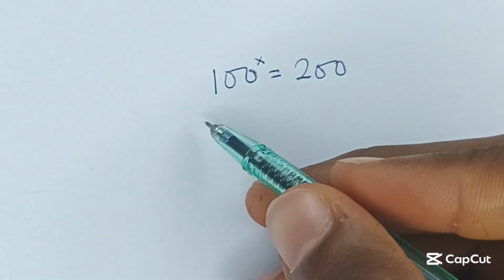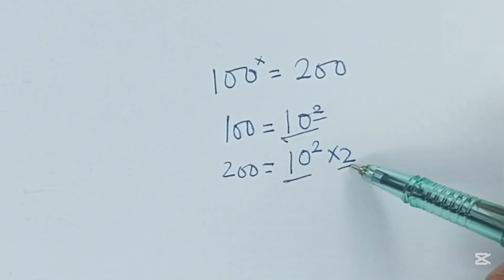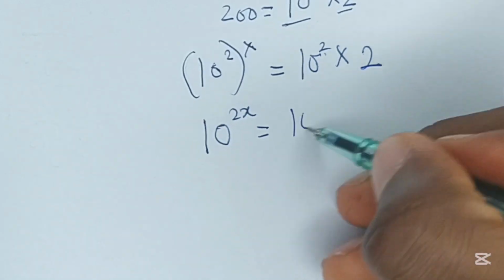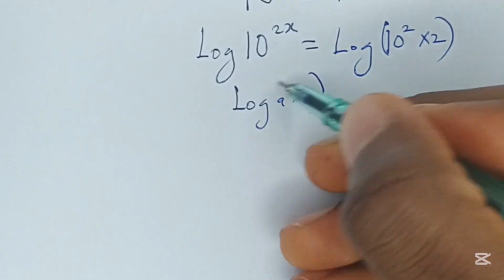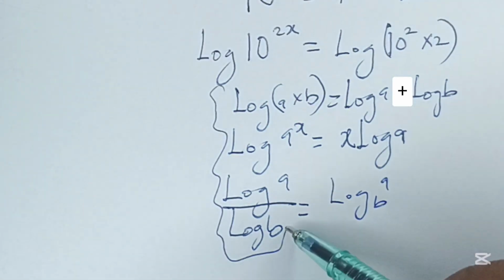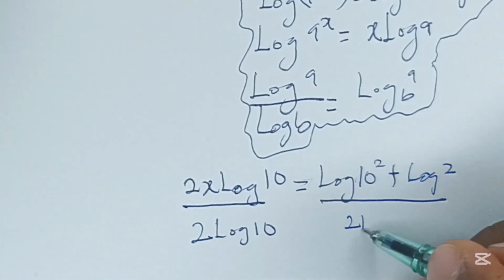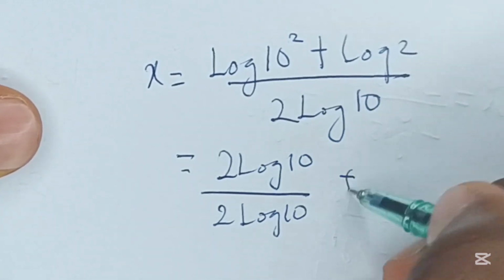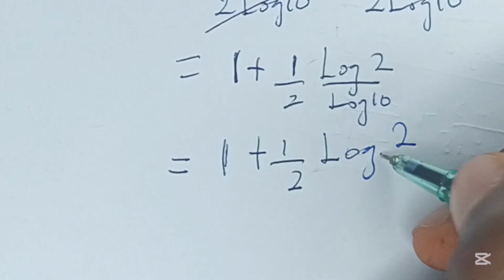Germany | Olympiad Mathematics | Many Failed This One!